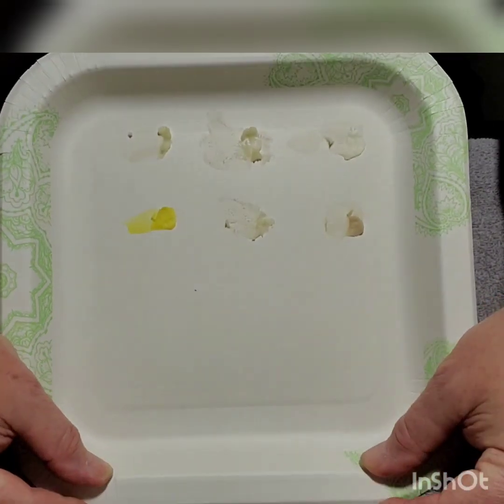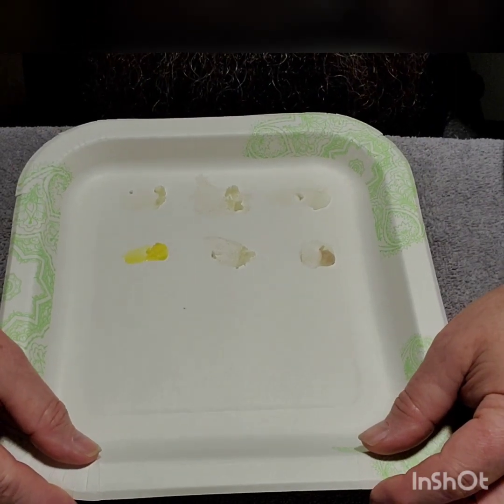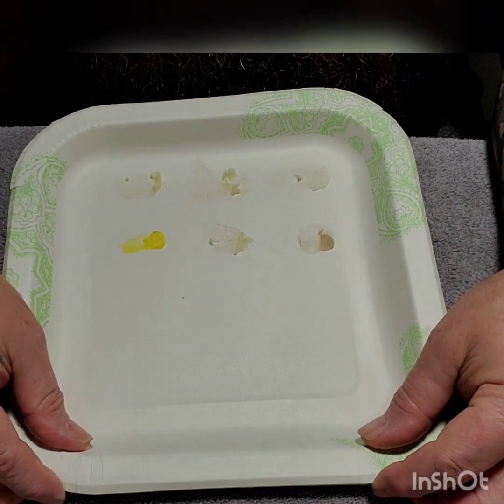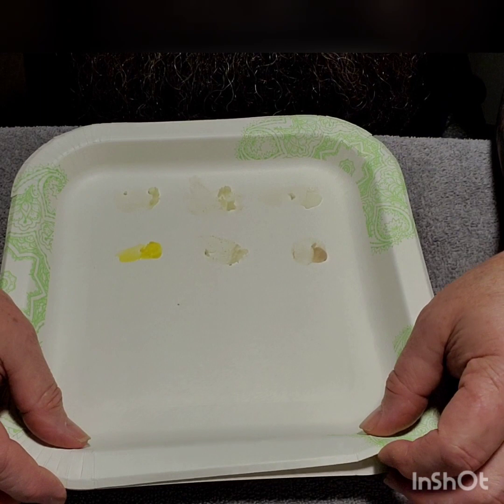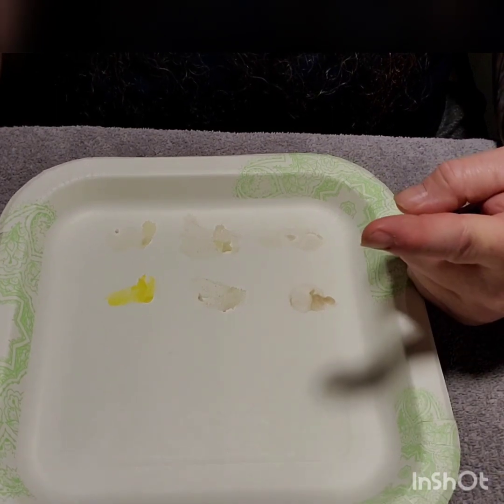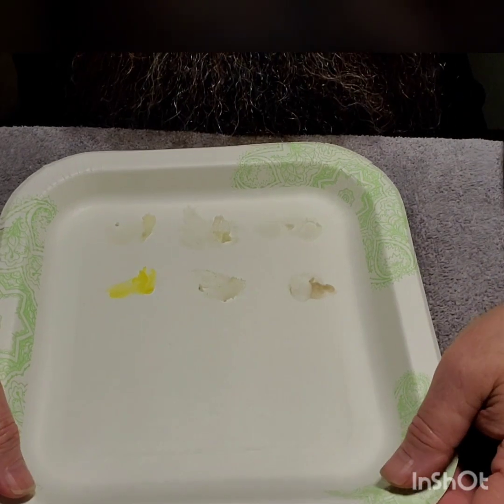Bearding 101....The Balm...